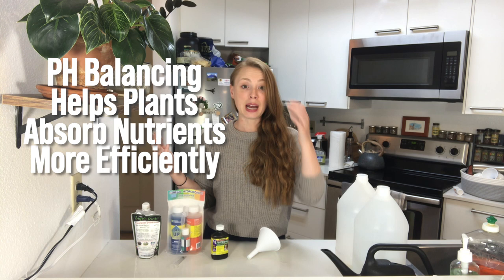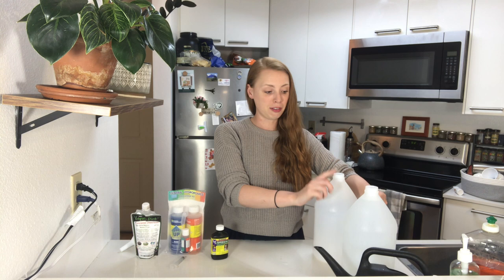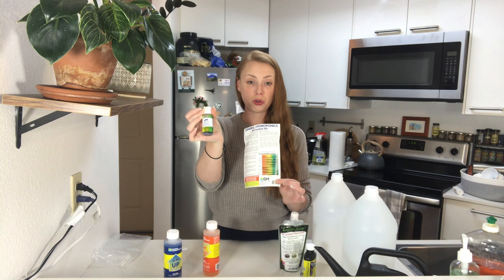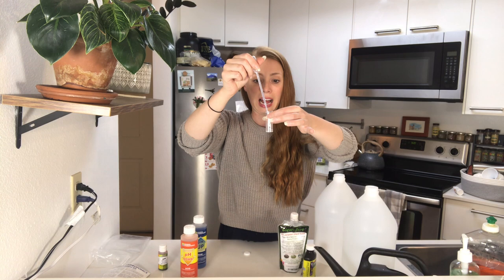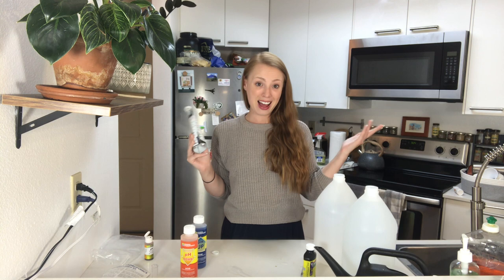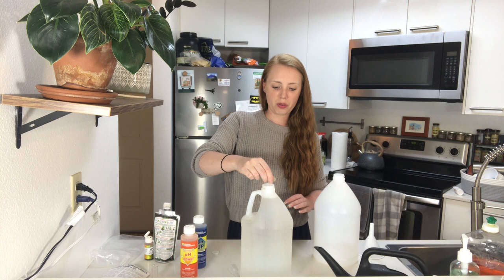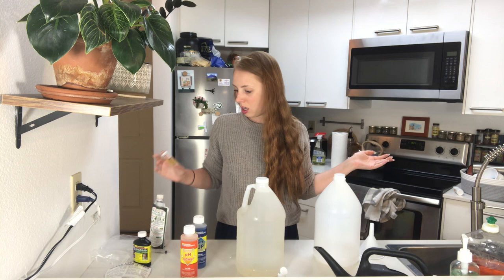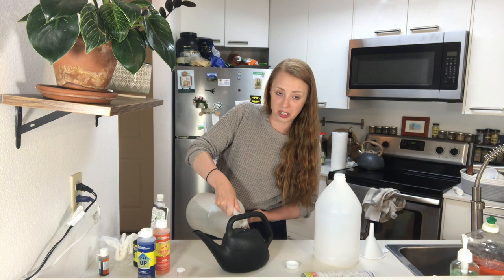PH Balancing | How I Prep My Water & 100 Subscriber GIVEAWAY!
Join me for a chill, laid-back video where I discuss the nutrients I use and show how I PH balance my water for my plants in soil.

General Hydroponics PH Control Kit

Link to order from Lowe's